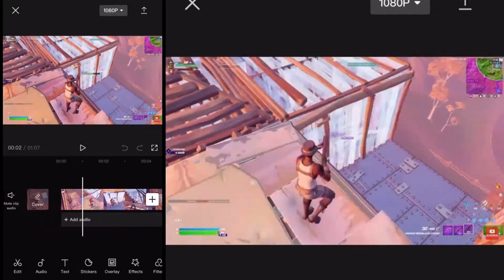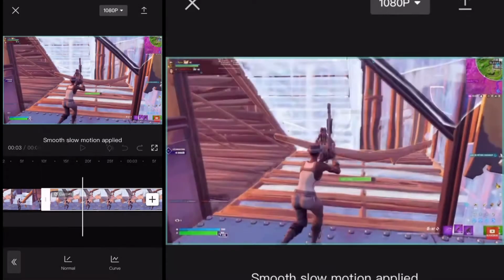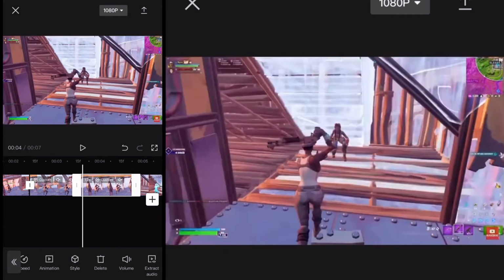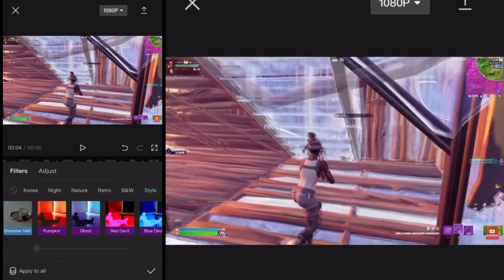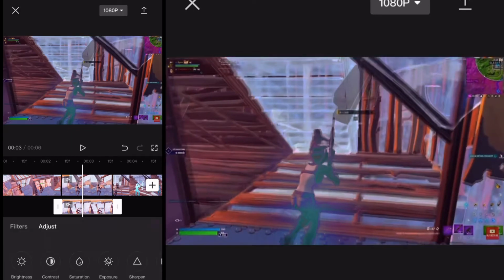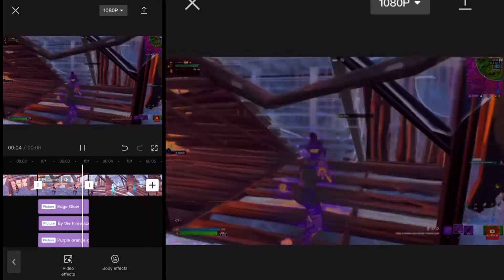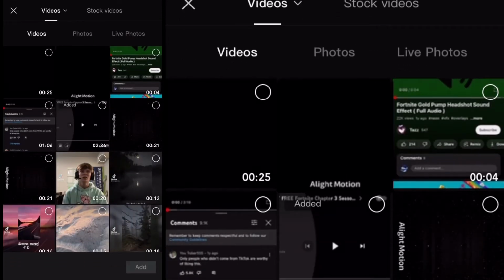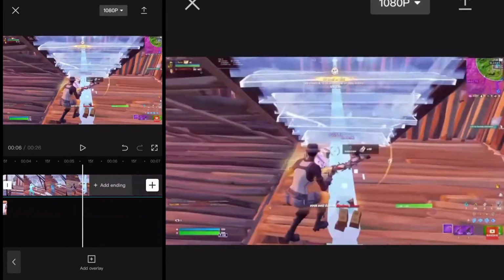Step by Step Guide How To Make This Insane Overedit Effect🤩 | Pack Anoucment🥳 | CapCut Tutorial🤯